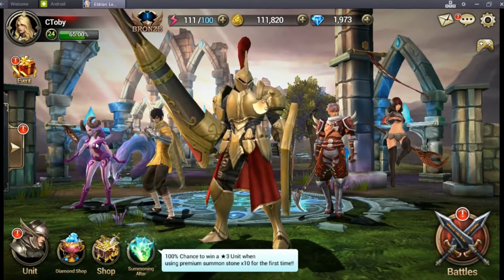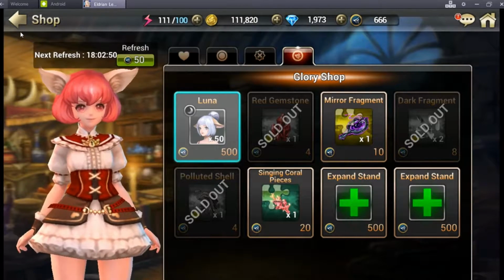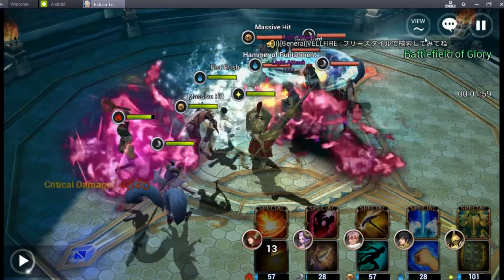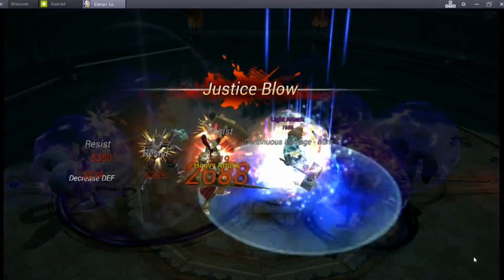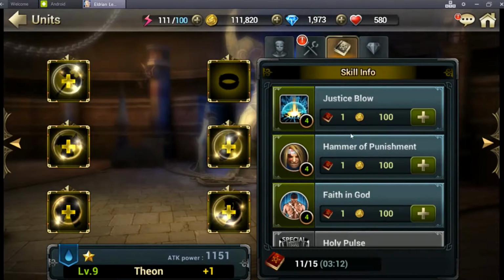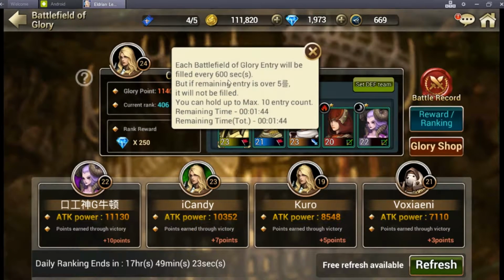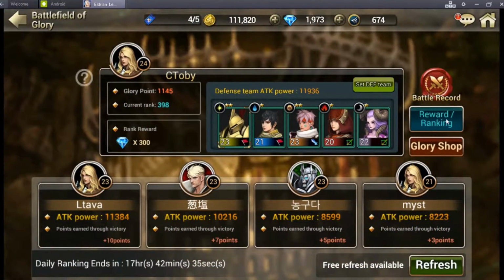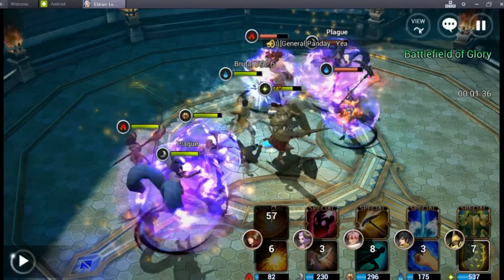Eldrian Legacy - PVP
A preview of Eldrian Legacy's PVP feature!